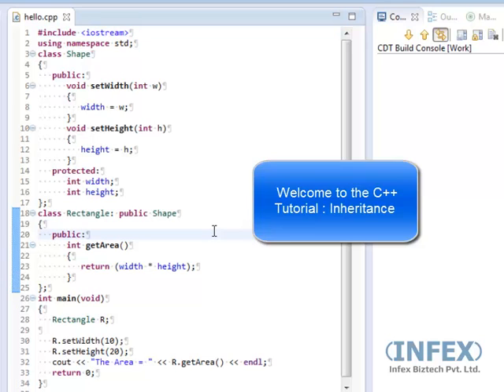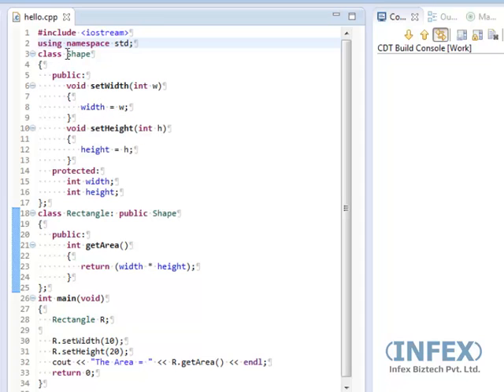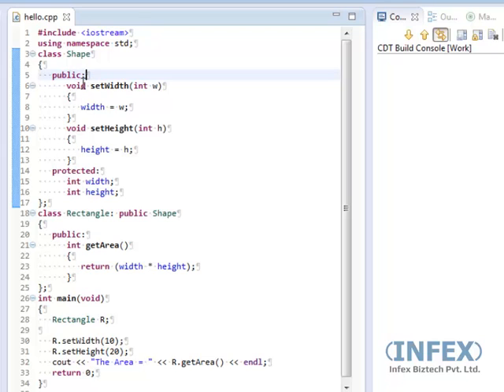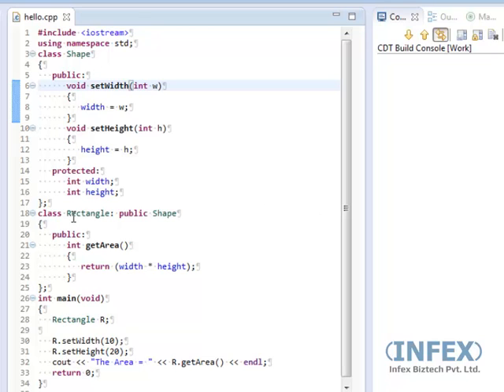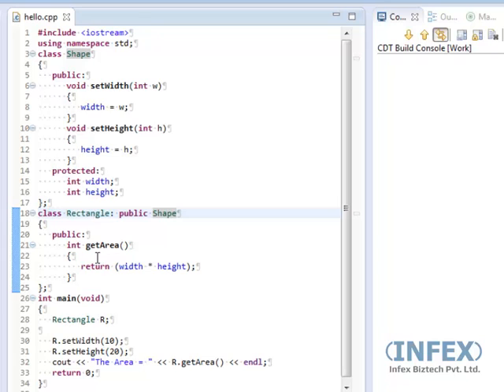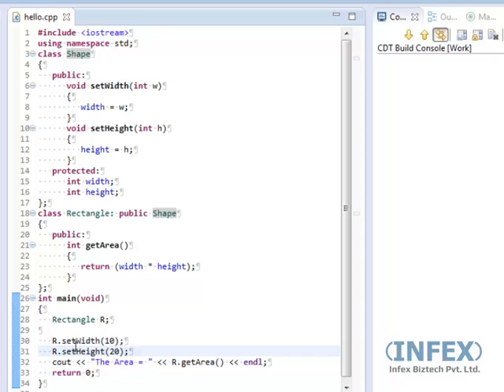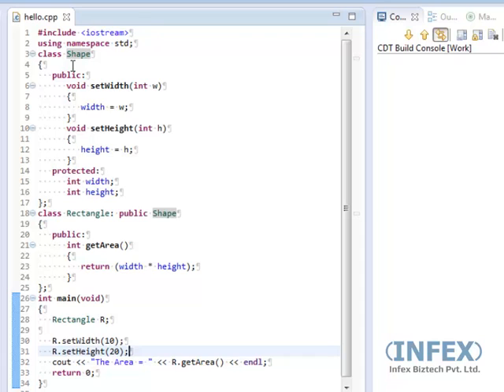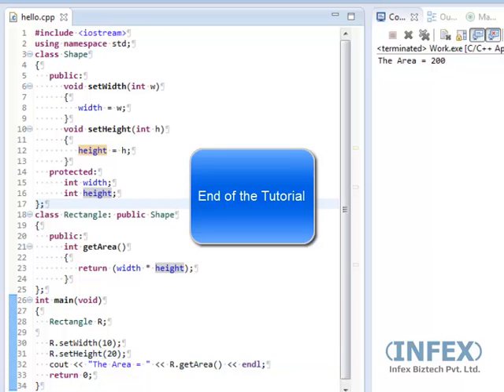Programming Language C++ in English Class 7 Inheritance